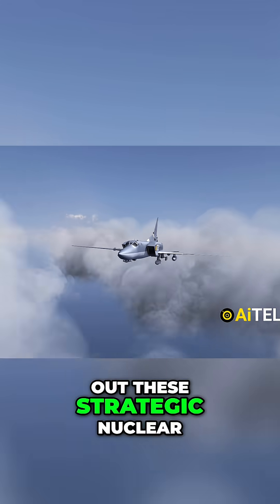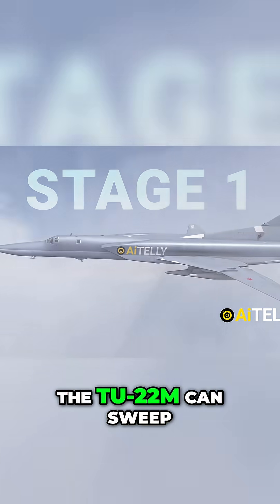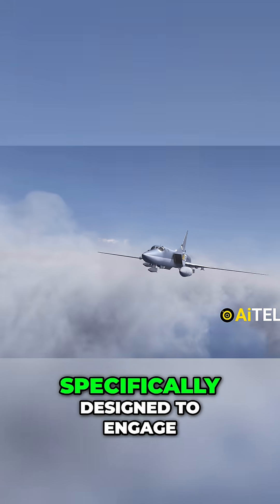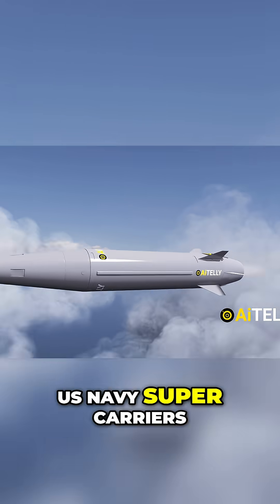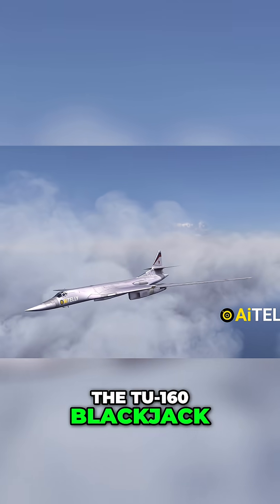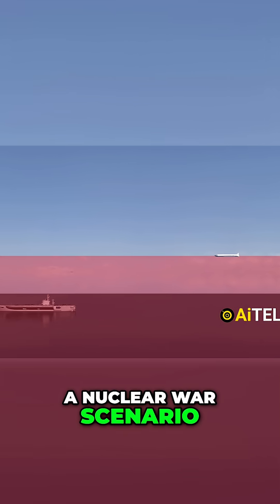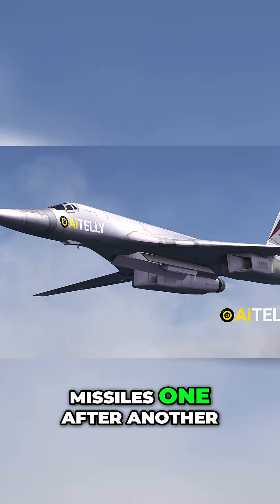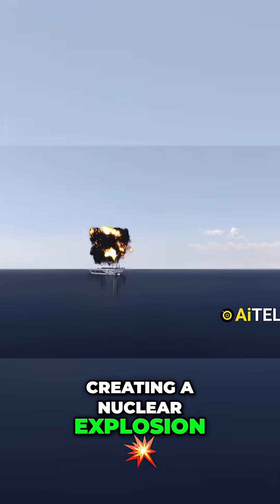Ukraine's Strike: Why Nuclear Bombers Were Targeted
Ukraine targeted strategic nuclear bombers that were wreaking havoc. We explore how these planes function, including the Tu-22M, Tu-95, and Tu-160 Blackjack, and their roles in potential attacks, such as targeting enemies and command infrastructures.